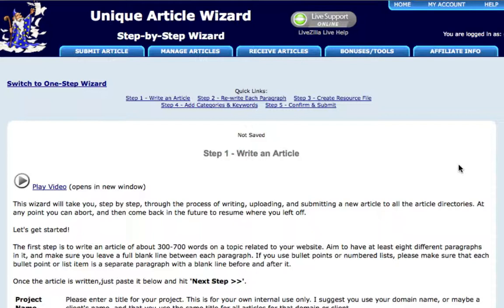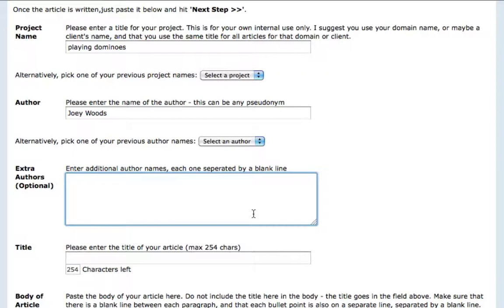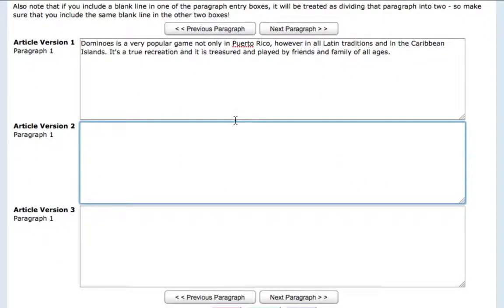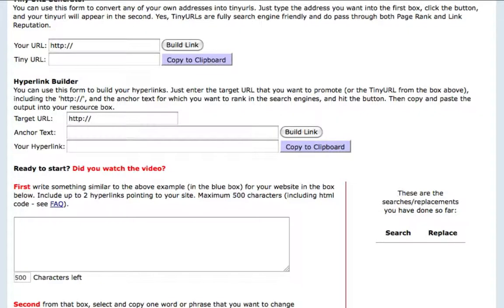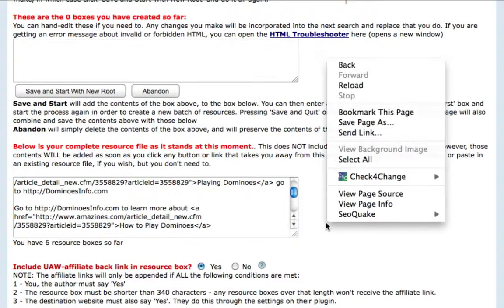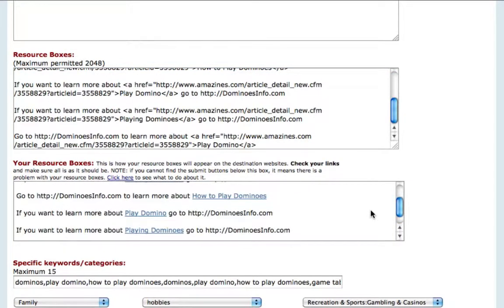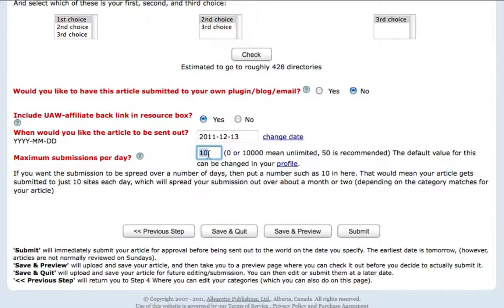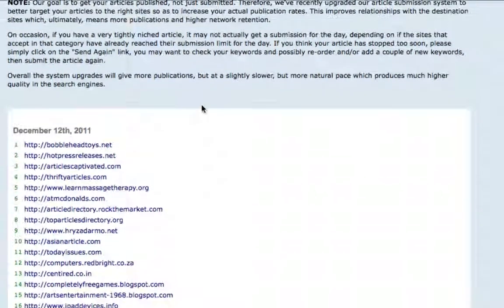Article Submission and Backlink Builder - UAW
In this video I show you how I do my mass article submissions using the Unique Article Wizard.

It's giving me great result so far.

Cheers...